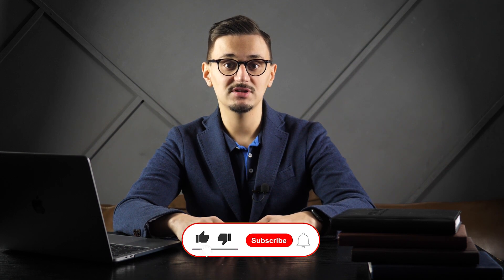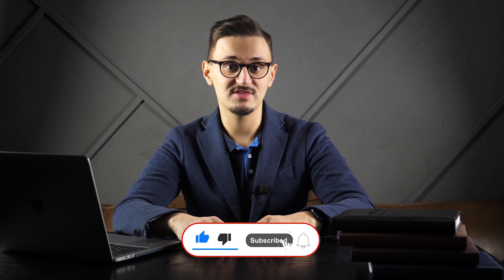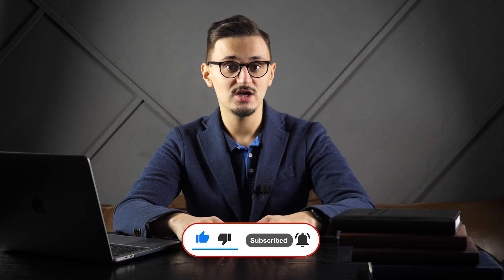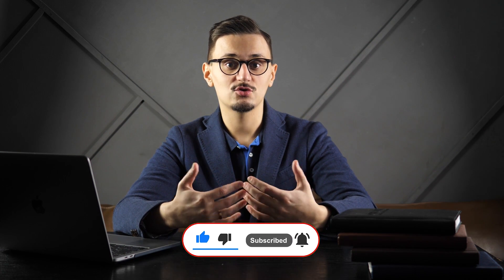Why tokenize carbon credits? Ways to attract investors to environmentally-friendly projects.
According to the McKinsey report, by 2018, one-third of investments of the largest investment funds representing over $31 trillion were allocated in accordance with environmental and social criteria. The green agenda has been getting a lot of prominence throughout the last year, not only in the political arena but in the investment circles as well.

Watch the Stobox Insights to learn how you can use tokenization to leverage the green agenda more effectively, and specifically its manifestation in the form of carbon credit programs, so it is easier for you to attract investors to environmentally-friendly projects.

Find out:
🔸 What are carbon credits?
🔸 Why tokenize carbon credits?
🔸 How can you tokenize carbon credits?

A carbon credit is equal to one metric tonne of carbon dioxide, so companies that emit fewer greenhouse gasses and thereby underuse their allotted credits can trade them privately or on exchanges to others expecting to exceed their limit.

The tokenization mechanism allows to securitize carbon credits into exchange tradable assets, similar to traditional commodities, and makes it easier to offset a carbon footprint. The use of blockchain technology allows for reliable and transparent token issuance, distribution, and pricing.

Carbon credits are awarded to certified projects that reduce carbon emissions or directly capture emitted carbon dioxide. By purchasing carbon credits from these environmentally friendly businesses, corporations finance green projects, creating an additional incentive for developing green technologies.

00:00 Intro
01:08 What are carbon credits?
02:06 Why tokenize carbon credits?
03:37 How can you tokenize carbon credits?
07:00 Last words

🔥 Book a 30-minute FREE consultation with our expert to find out how your business can benefit from tokenization with Stobox services